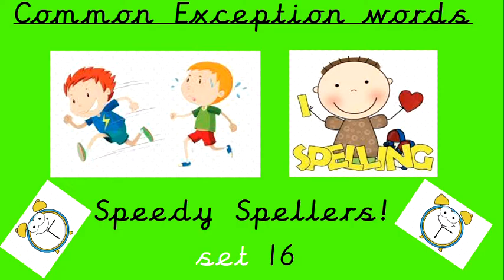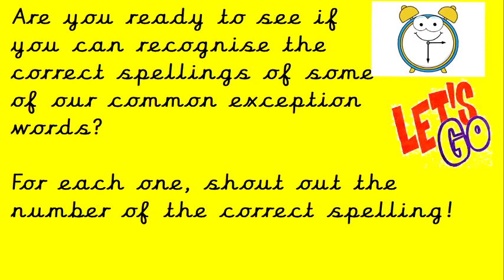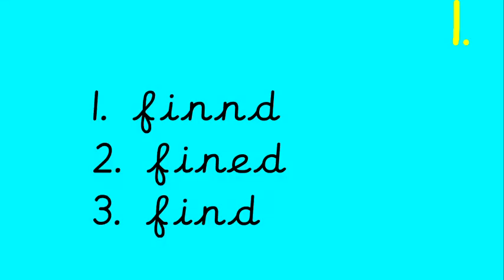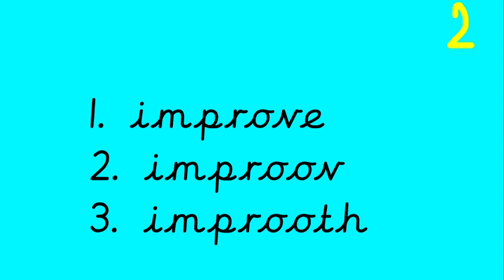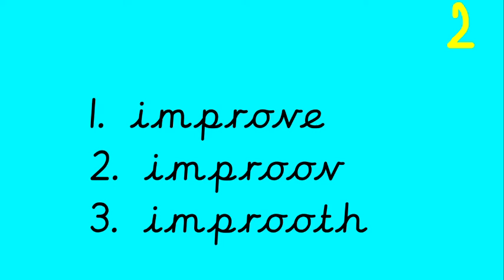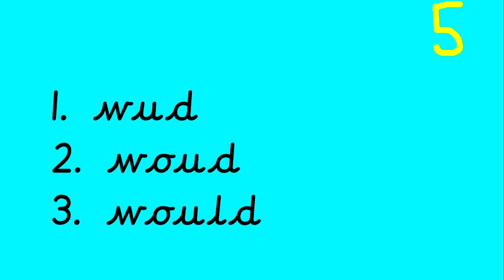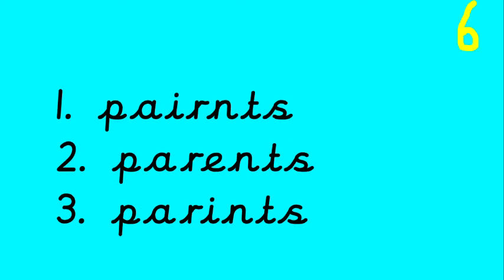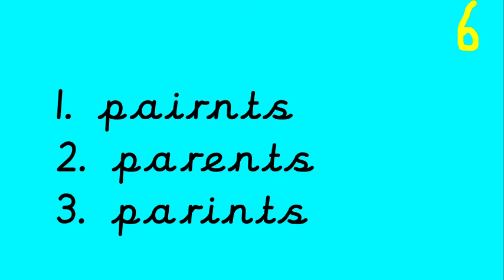Y2 Common Exception Words Speedy 6 Set 16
Have you got a few minutes to spare? Check out this next set of 6 Common Exception words and see if you can read, recognise and spell them independently!